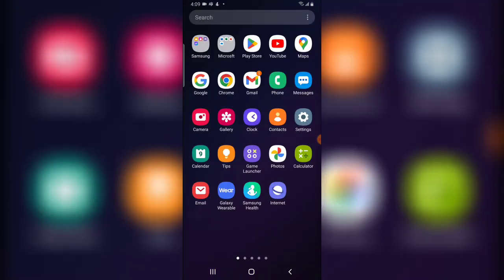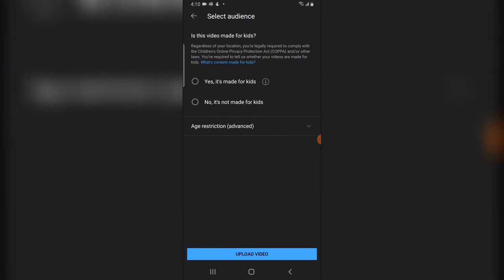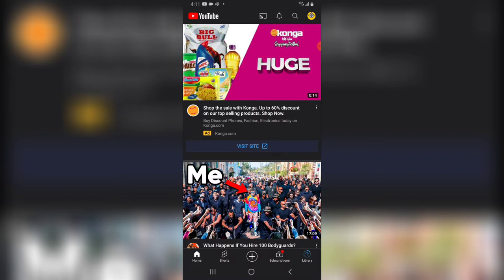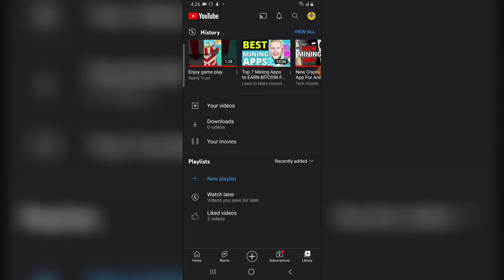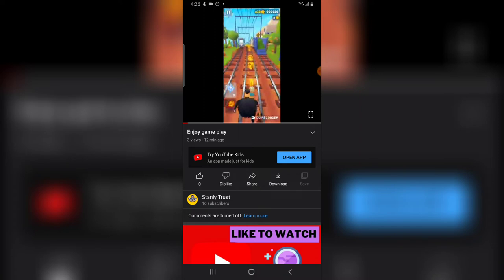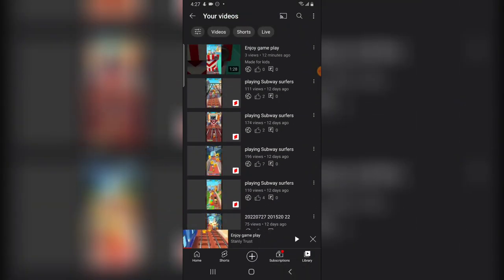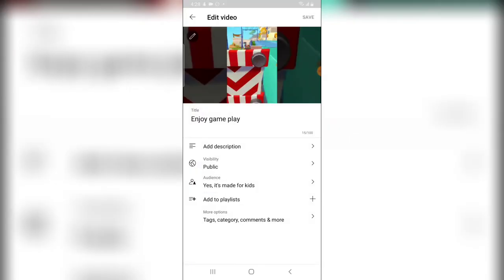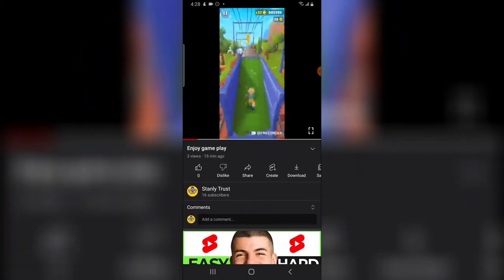Difference in Using Made for Kids On Youtube and Not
Difference in Using Made for Kids On Youtube and Not, i will explain the difference when you are using not made for kids and when you choose yes this content is made or kids.